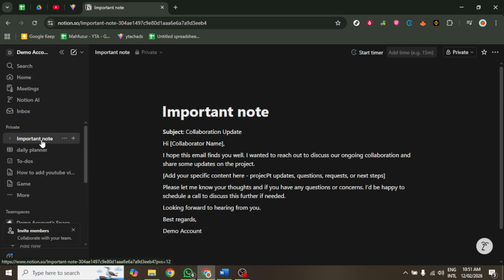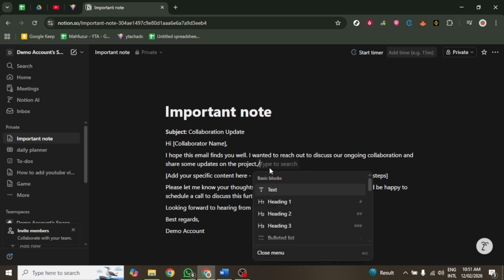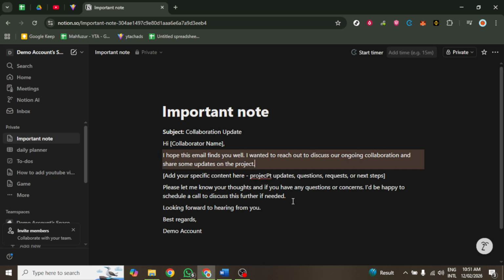How to change the background color in notion[LATEST GUIDE]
In today's Video we cover, How to change the background color in notion